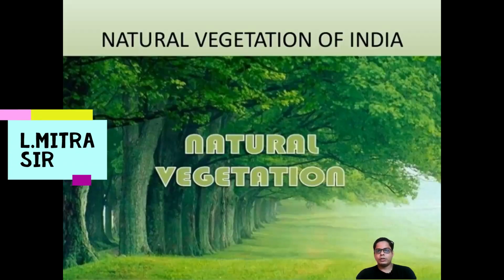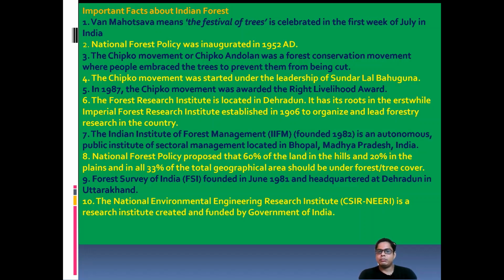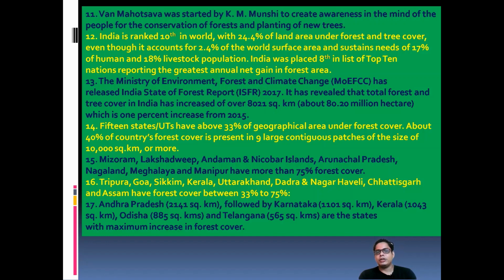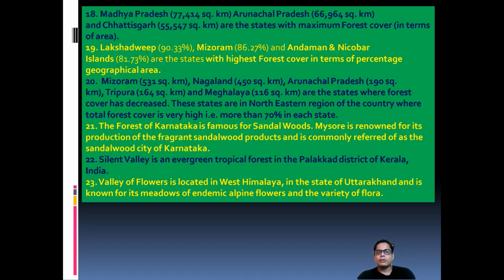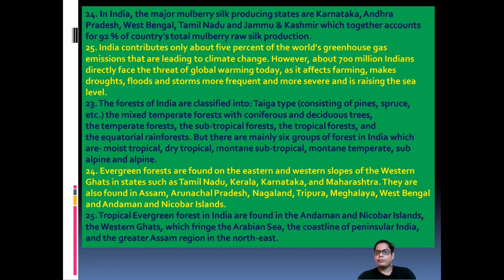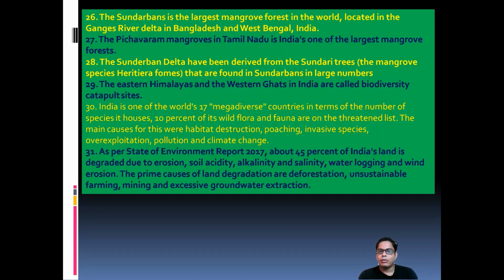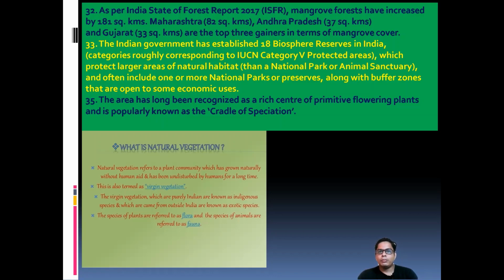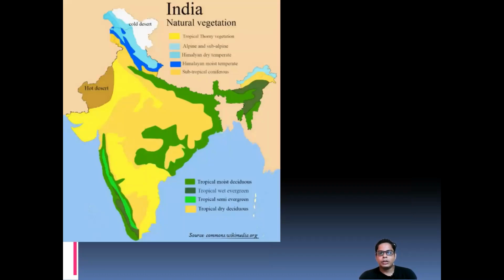NATURAL VEGETATION PART I